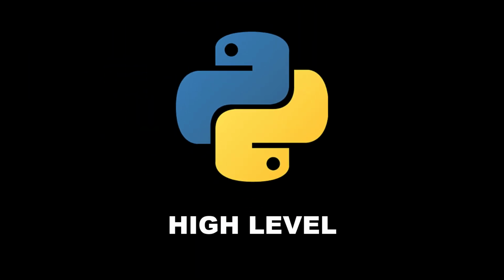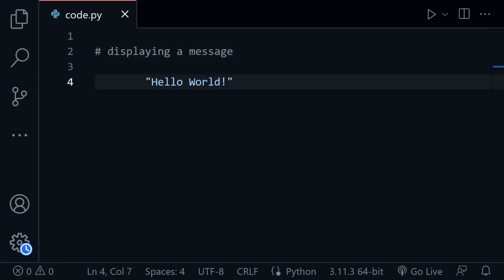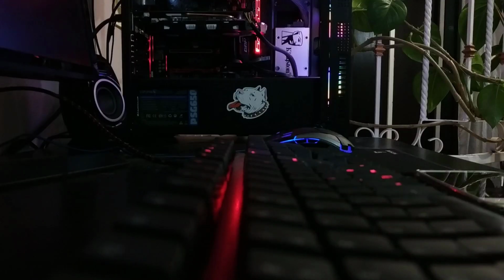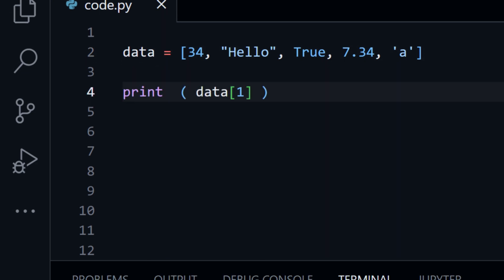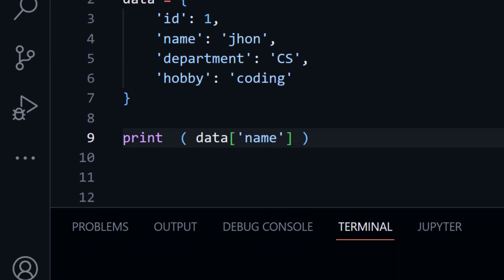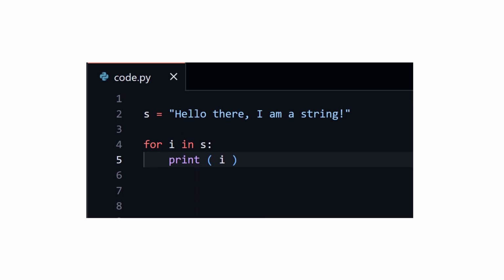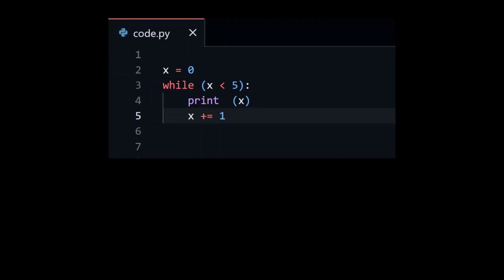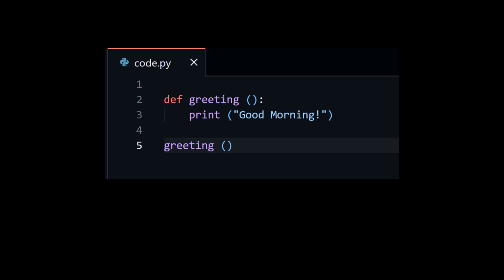Python in 100 Seconds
I will take you through the Python basics within 90 seconds only. I explained the syntax, lists, functions, variables, datatypes in this short video.